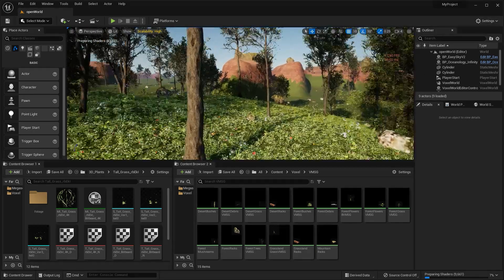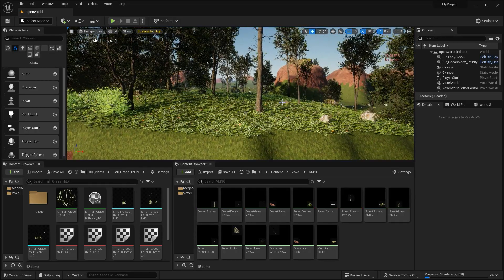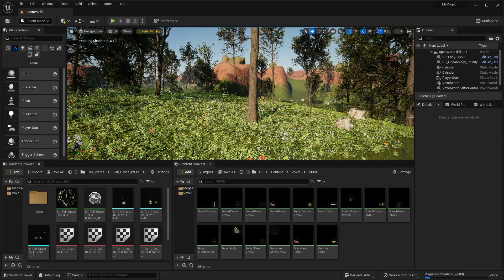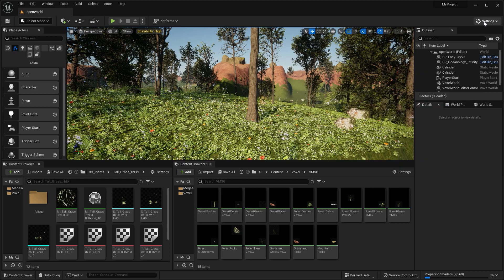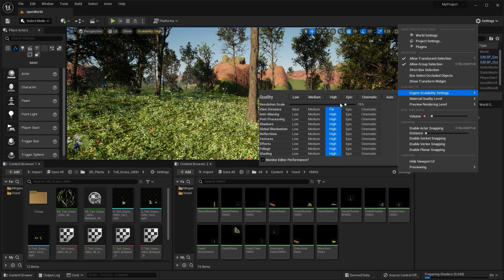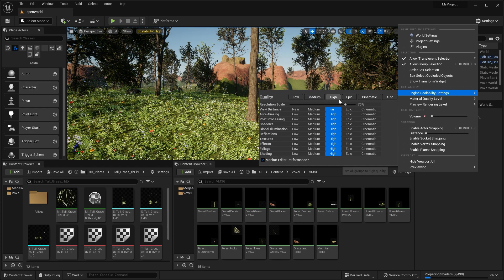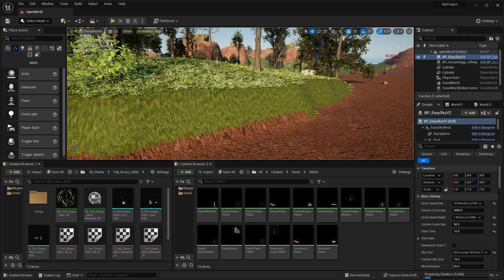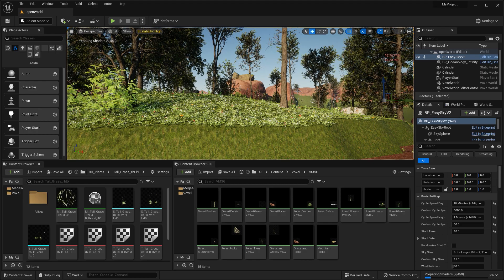Quickly Set Engine Graphics Quality Setting in Unreal Engine UE5